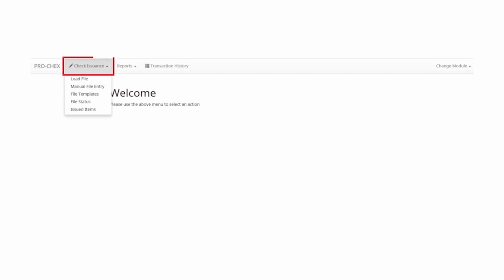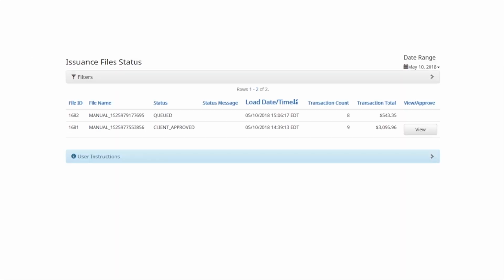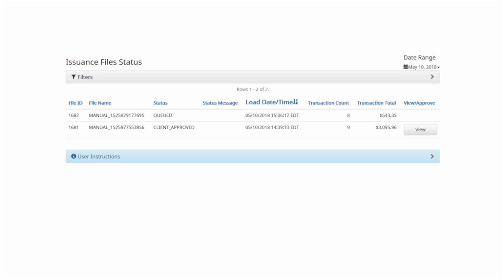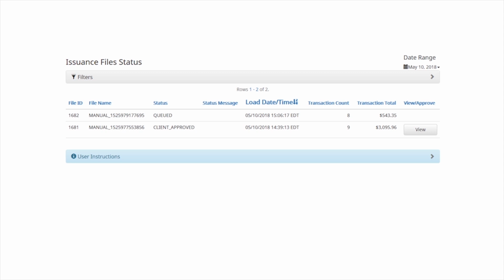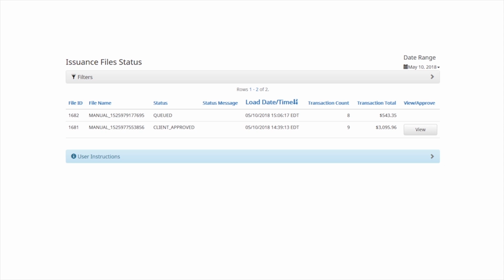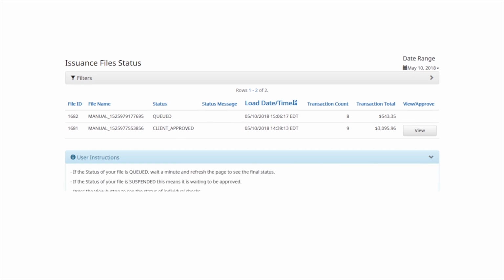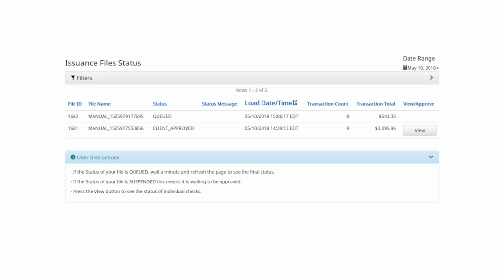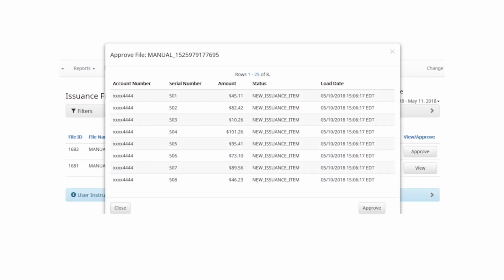Positive Pay Checks File Status Tutorial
This video will show you how to verify that your issued check loaded successfully — and what to do if it fails to upload correctly. Have more questions? An ICCU business representatives would love to help. Give us a call or visit your local branch today.